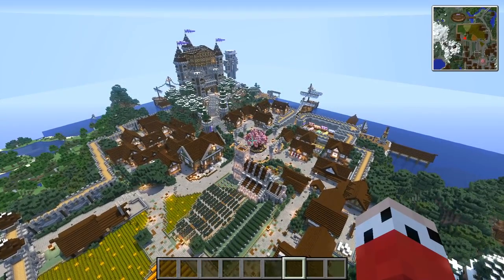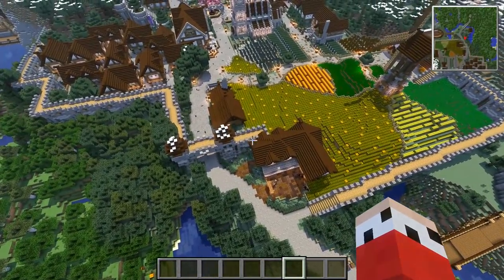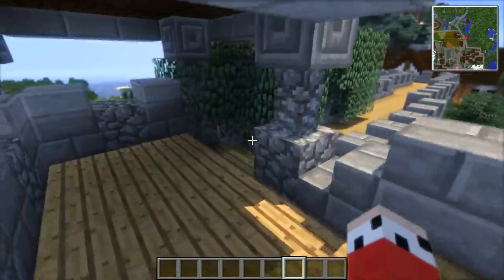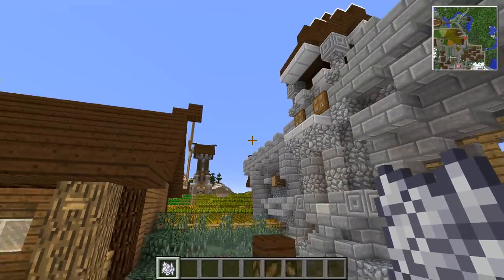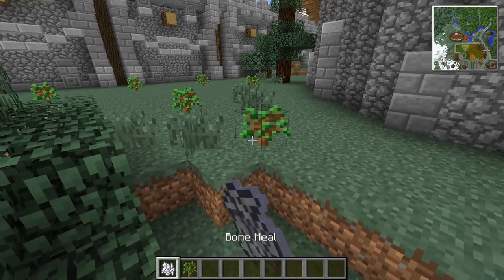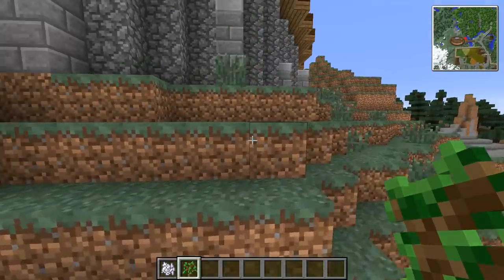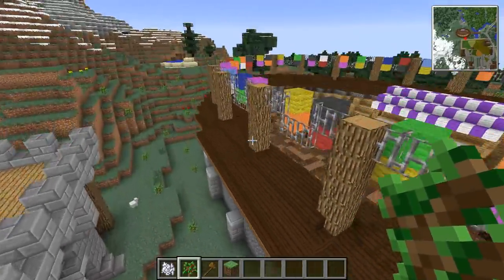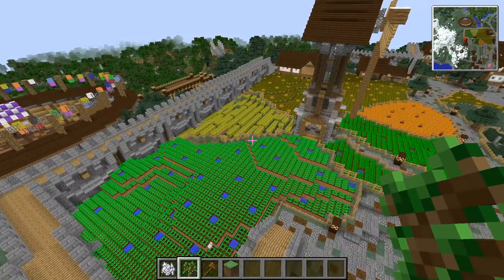How To Build A Medieval City :: E98 :: Last Little Bits :: Minecraft :: Z One N Only